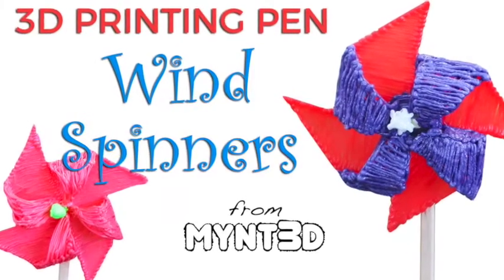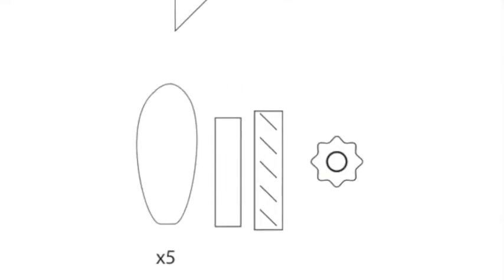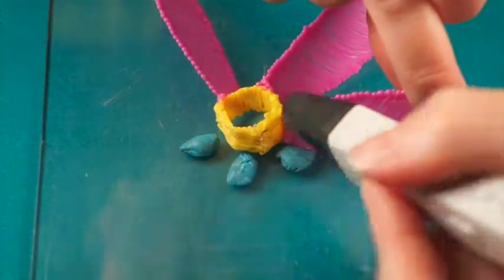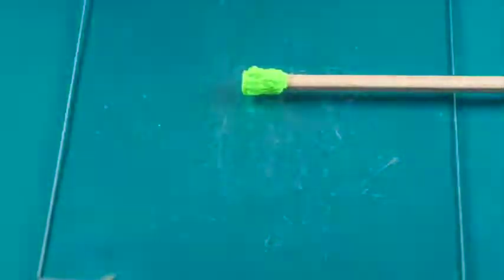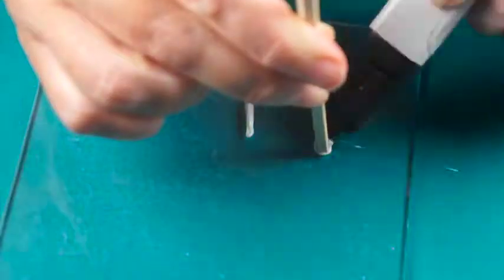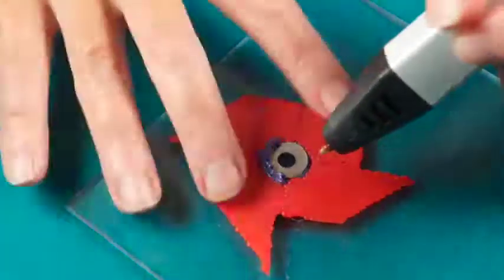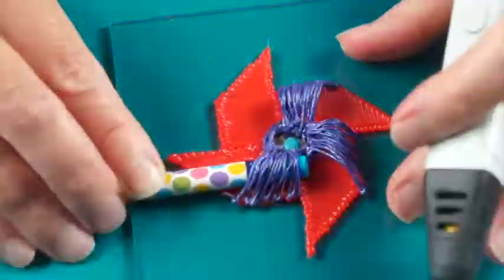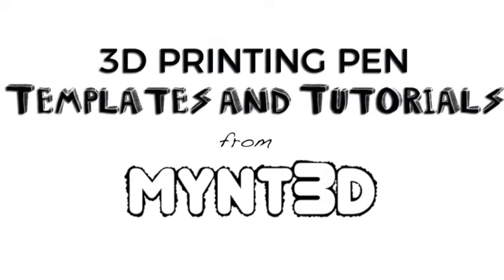3D pen Pinwheels MYNT3D Project tutorial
These 3D printing pen wind spinners can be made in two ways - as a classic pinwheel or a windmill flower.